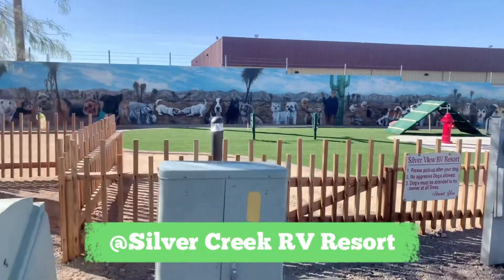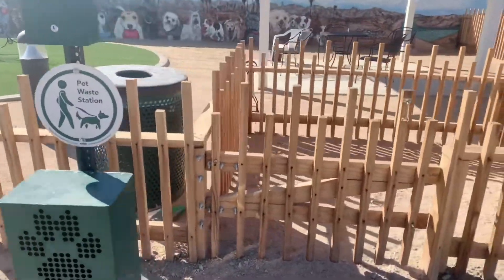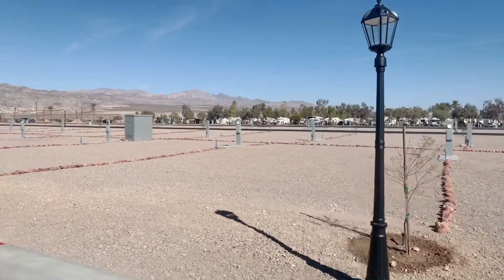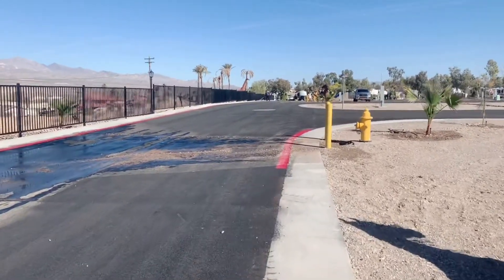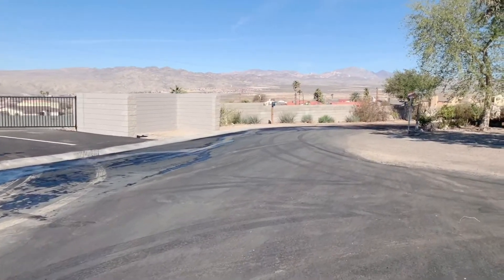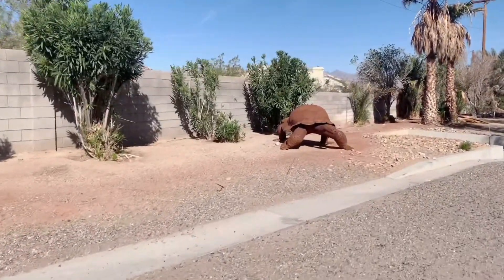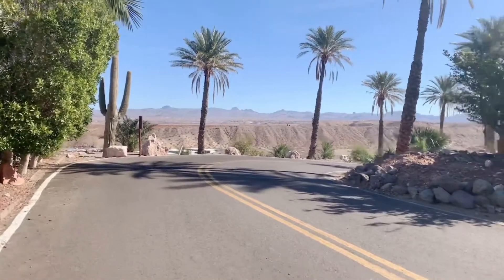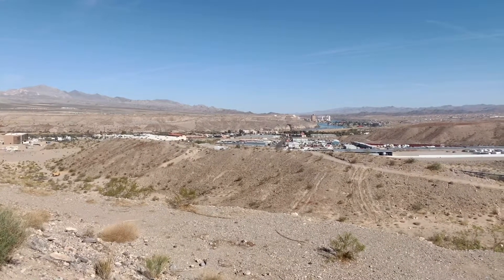WHERE TO PARK YOUR RV WHEN IN BULLHEAD, PART 2 ARIZONAMarch 17, 2021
Where you can park your Rv when in Bullhead? Well from experience ,Silver Creek Rv Resort is a good place.